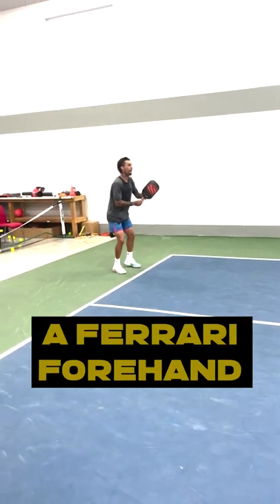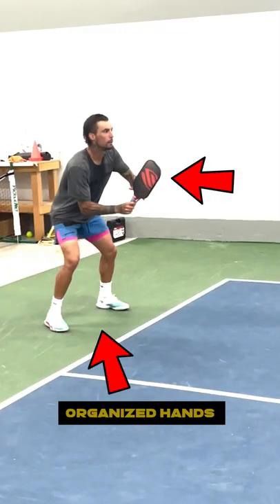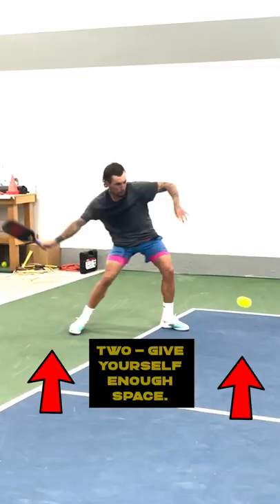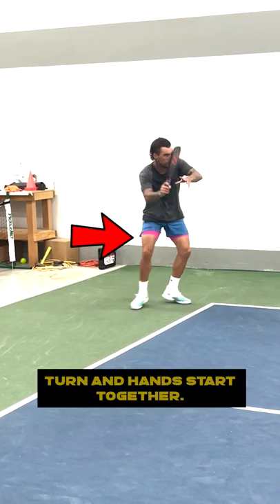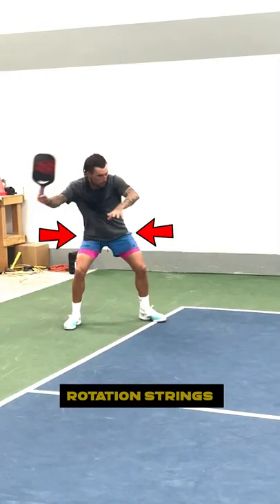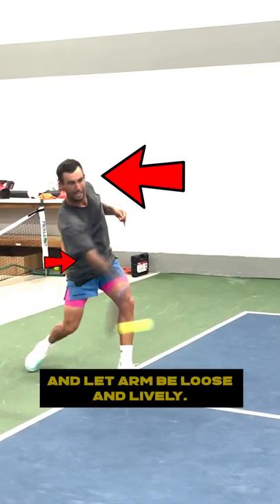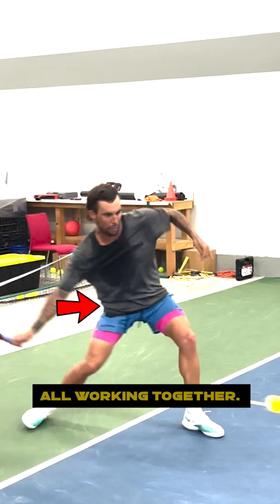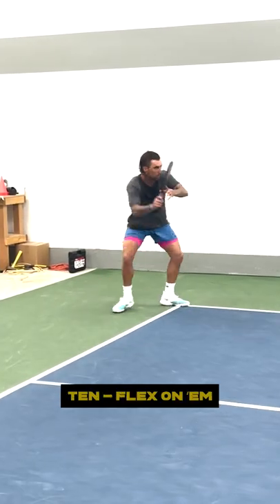🔟 steps for the PERFECT Ferrari Forehand 🔥🤝